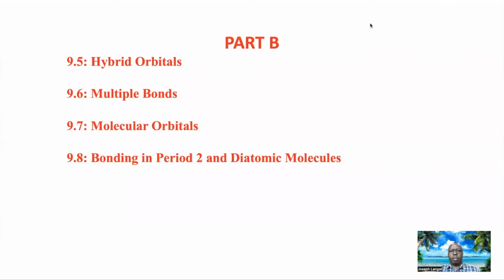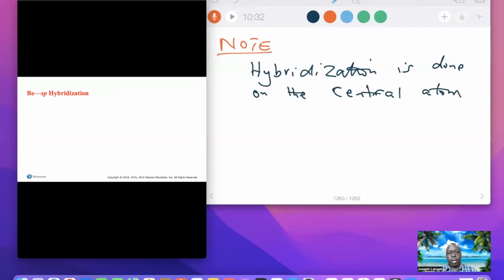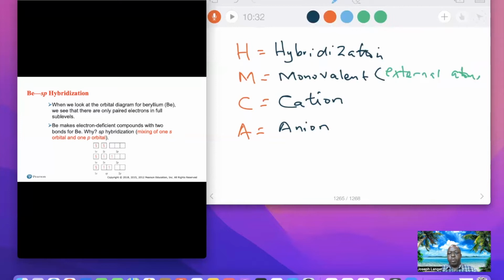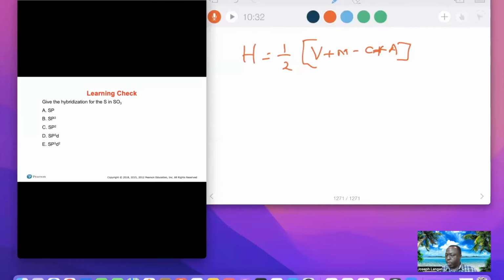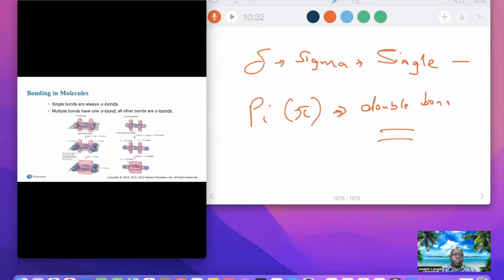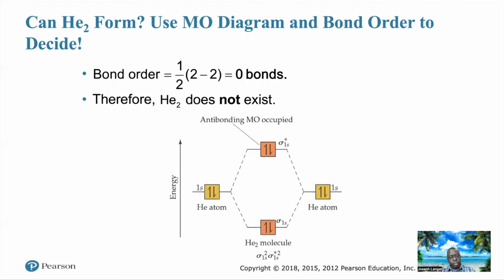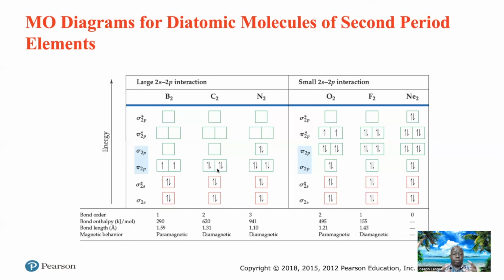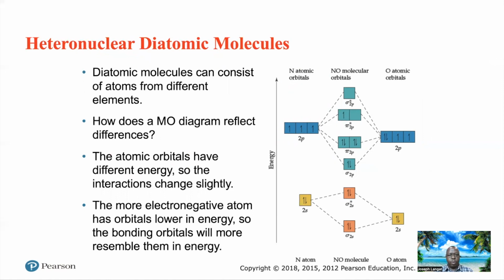Chapter 9 Part B